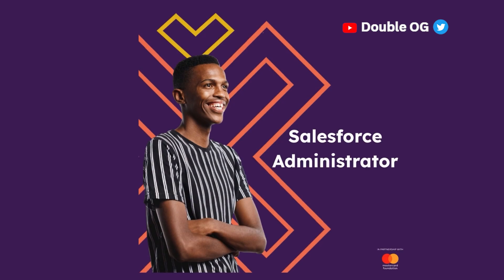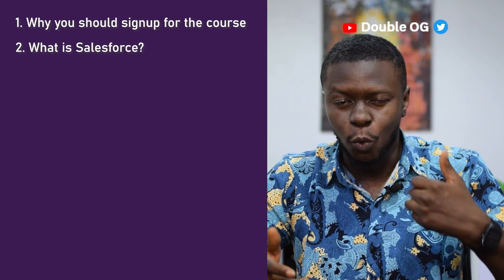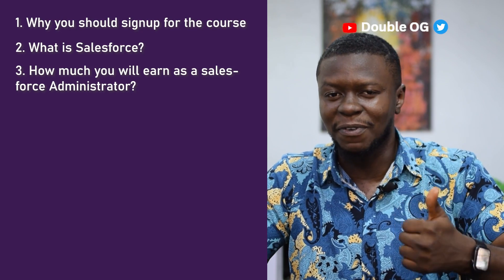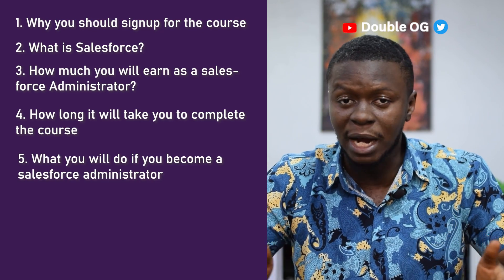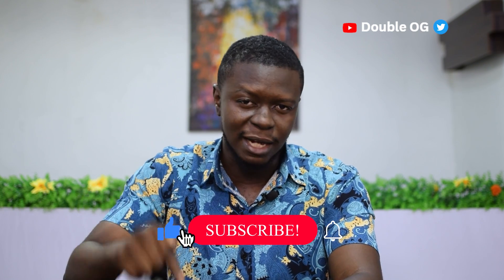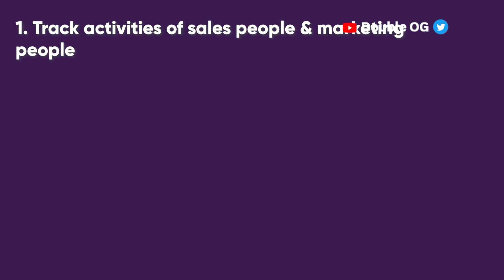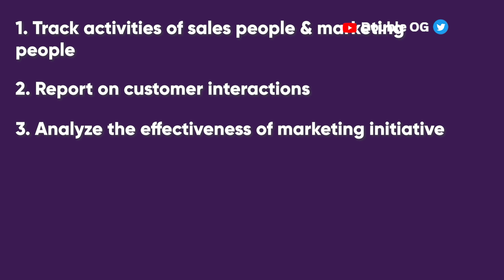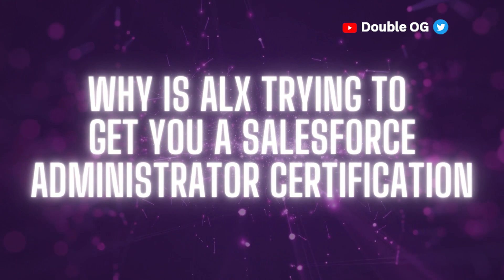ALX Salesforce Administrator - Should You Take It Instead Of Software Engineering?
In this video I will explain what a Salesforce Administrator is, What a salesforce administrator does, Why ALX is providing it, how long it should take you to complete it and what you will earn in dollars if you get a job as a Salesforce Administrator.

I will explain you should consider it as a way into tech. Salesforce is a hot topic these days and I think you should get involved with it. What do you think?